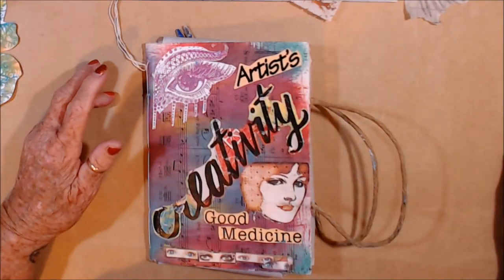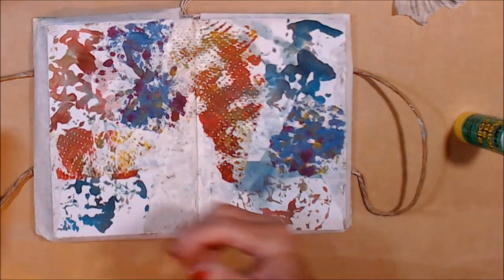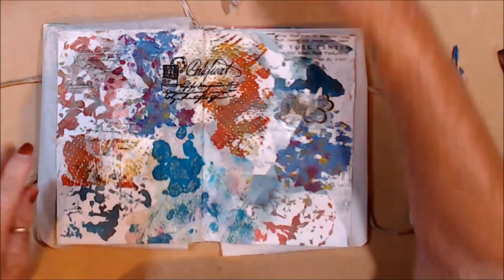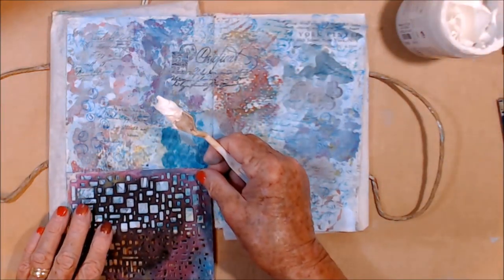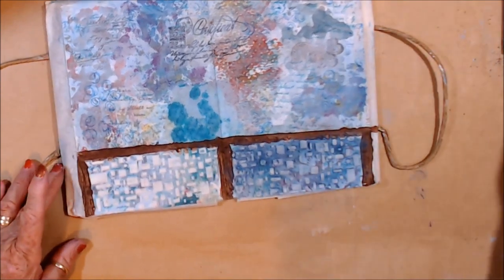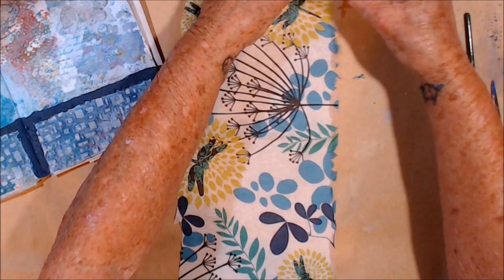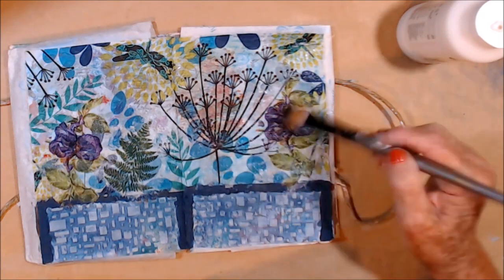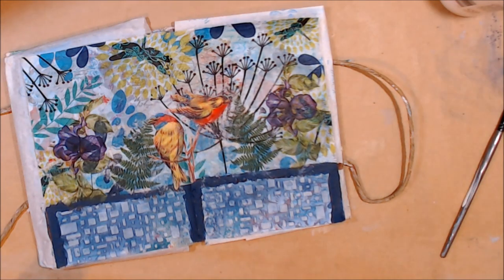Playing In My Supermarket Bag Journal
Snail Mail:
Maggie Lockley
27 Aotea Crescent
Tokoroa, 3420
South Waikato
New Zealand